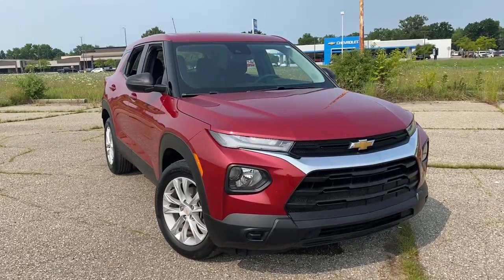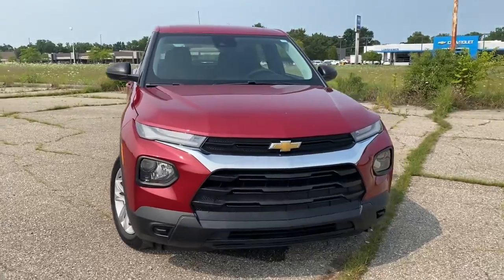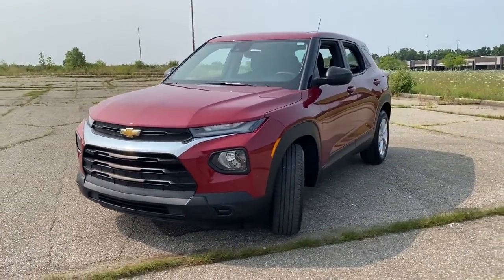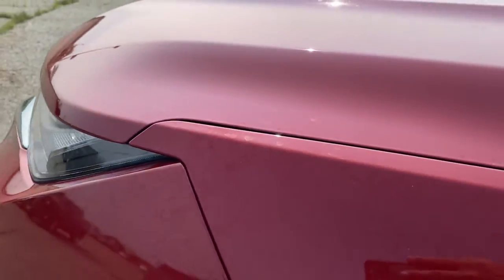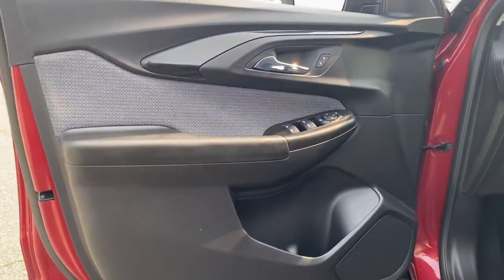2021 Chevrolet TrailBlazer Waterford, Clarkston, Bloomfield Hills, White Lake, West Bloomfield 40071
Scarlet Red Metallic Used 2021 Chevrolet TrailBlazer LS available in 475 Summit Drive, Waterford, Michigan at Joe Lunghamer Chevrolet. Servicing the Waterford, Clarkson, Bloomfield Hills, White Lake, West Bloomfield, MI area.

TrailBlazer LS

2021 Chevrolet TrailBlazer LS - Stock#: 400711

Clean CARFAX. CARFAX One-Owner.brbrRecent Arrival! 28/31 City/Highway MPGbrbrScarlet Red Metallic 2021 Chevrolet TrailBlazer LS FWD CVT 1.2L Ecotec Turbo DOHC DI w/VVTbrbrREMAINDER OF FACTORY WARRANTY INCLUDES WARRANTY GOOD TIRES GOOD BRAKES REAR BACK UP CAMERA APPLE CAR PLAY ANDROID AUTO RECENT TRADE IN TrailBlazer LS 4D Sport Utility 1.2L Ecotec Turbo DOHC DI w/VVT CVT FWD Scarlet Red Metallic Jet Black w/Cloth Seat Trim 4-Wheel Disc Brakes 6 Speakers 6-Speaker Audio System Feature ABS brakes Air Conditioning AM/FM radio Driver Confidence & Cruise Package Dual front impact airbags Dual front side impact airbags Electronic Cruise Control w/Set & Resume Speed Lane Change Alert w/Side Blind Zone Alert Power steering Power windows Preferred Equipment Group 1LS Radio data system Radio: Chevrolet Infotainment 3 System Rear Cross Traffic Alert Rear Park Assist Rear window defroster Remote keyless entry Ride & Handling Suspension Steering wheel mounted audio controls Traction control Wireless Apple CarPlay/Android Auto 4-Way Manual Front Passenger Seat Adjuster 5.45 Axle Ratio 6-Way Manual Driver Seat Adjuster Alloy wheels Apple CarPlay/Android Auto Auto High-beam Headlights Brake assist Bumpers: body-color Cloth Seat Trim Compass Delay-off headlights Driver door bin Driver vanity mirror Electronic Stability Control Emergency communication system: OnStar and Chevrolet connected services capable Exterior Parking Camera Rear Flat-Folding Front Passenger Seatback Front anti-roll bar Front Bucket Seats Front Center Armrest Front reading lights Front wheel independent suspension Fully automatic headlights Illuminated entry Knee airbag Low tire pressure warning Occupant sensing airbag Overhead airbag Overhead console Panic alarm Passenger door bin Passenger vanity mirror Power door mirrors Rear side impact airbag Rear window wiper Security system Split folding rear seat Spoiler Tachometer Telescoping steering wheel Tilt steering wheel Trip computer Variably intermittent wipers Wheels: 17 Silver-Painted Aluminum TrailBlazer LS 4D Sport Utility 1.2L Ecotec Turbo DOHC DI w/VVT CVT FWD Scarlet Red Metallic Jet Black w/Cloth Seat Trim 4-Wheel Disc Brakes 6 Speakers 6-Speaker Audio System Feature ABS brakes Air Conditioning AM/FM radio Driver Confidence & Cruise Package Dual front impact airbags Dual front side impact airbags Electronic Cruise Control w/Set & Resume Speed Lane Change Alert w/Side Blind Zone Alert Power steering Power windows Preferred Equipment Group 1LS Radio data system Radio: Chevrolet Infotainment 3 System Rear Cross Traffic Alert Rear Park Assist Rear window defroster Remote keyless entry Ride & Handling Suspension Steering wheel mounted audio controls Traction control Wireless Apple CarPlay/Android Auto.brbrAwards:br  * 2021 IIHS Top Safety Pick+   * Wards 10 Best Engines and Propulsion SystemsbrbrJoe knows used cars.